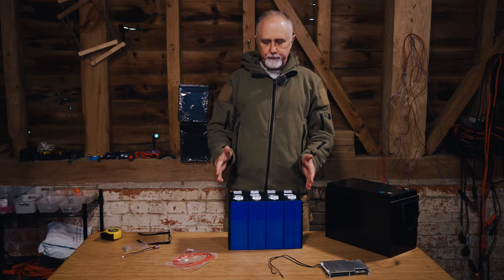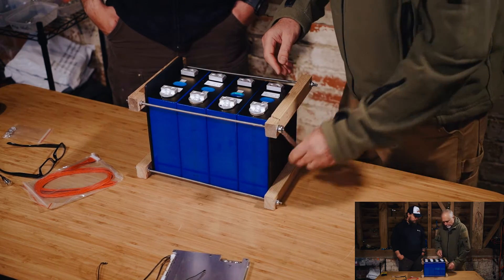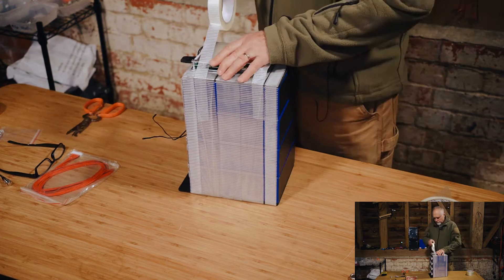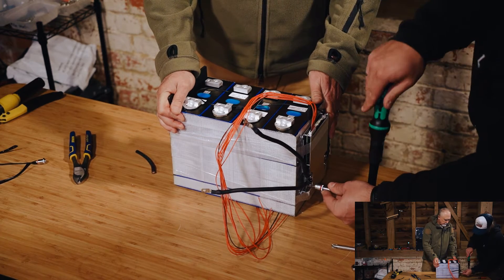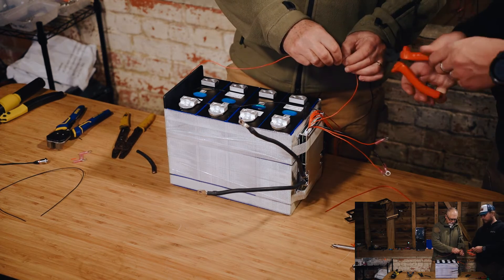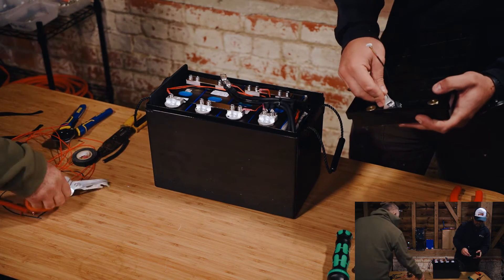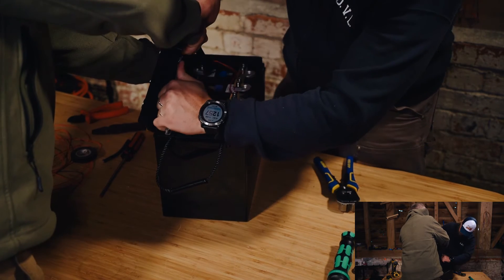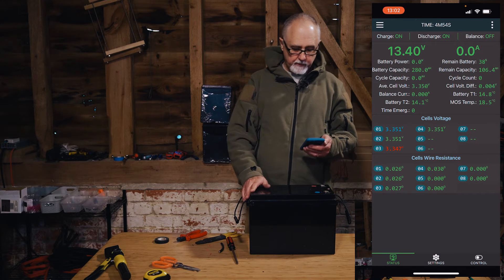Building a LiFePO4 battery with JK BMS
In this video, we're building a drop-in replacement battery using the JK BMS. These are great BMS options that we've been testing recently and we really like them! If you're looking for a great Battery Management System, you should definitely look at the JK BMS!